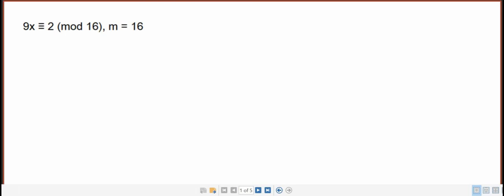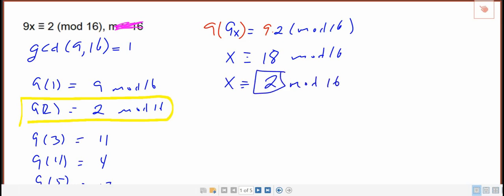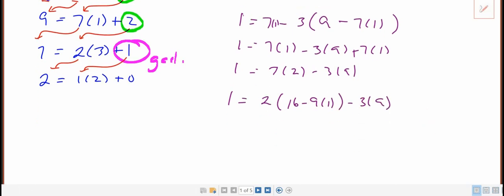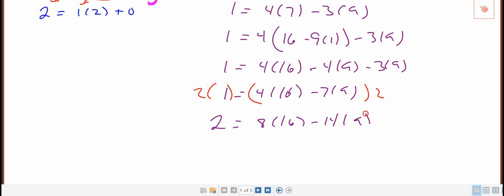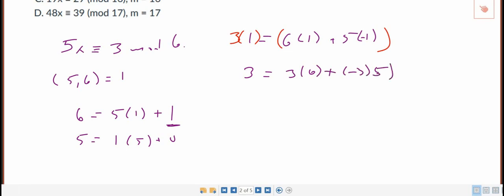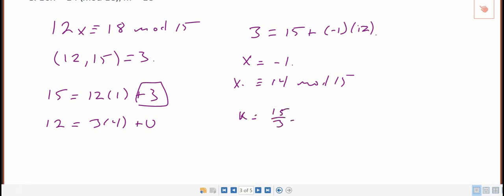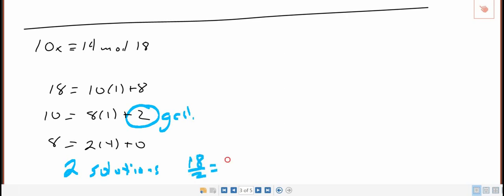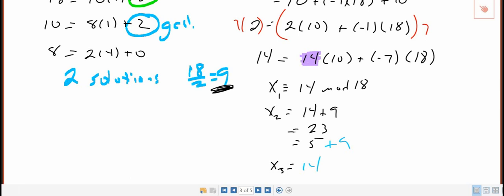MAT 300 Solving Linear conguence